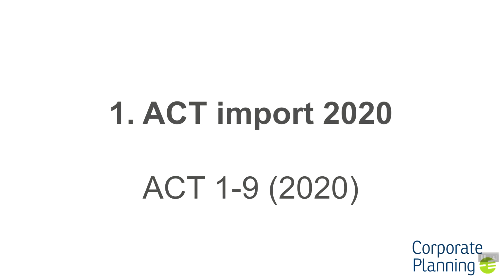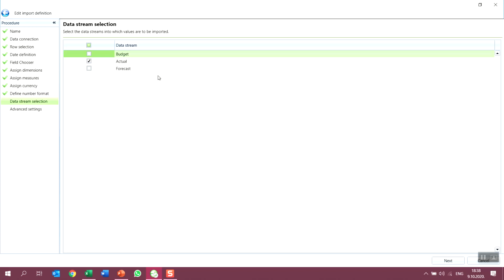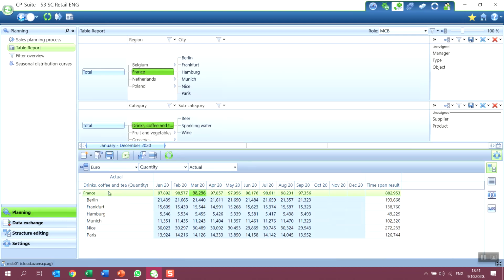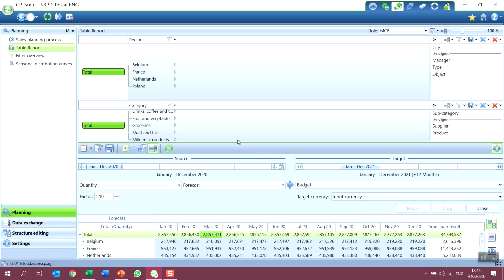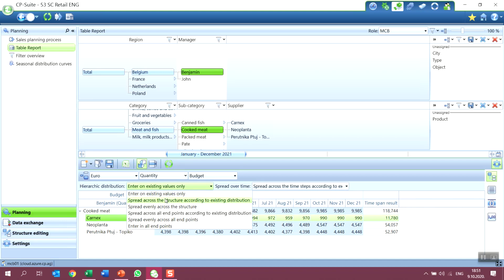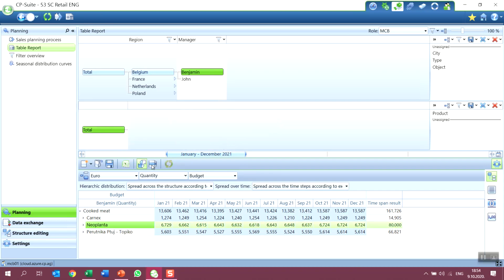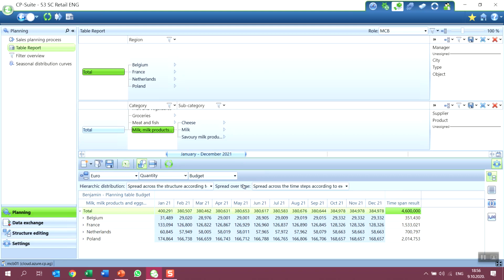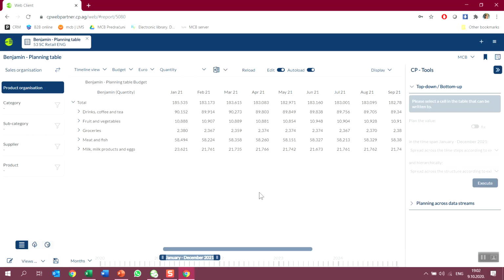#03 CP SALES CONTROLLING - GERMAN DIGITAL SOFTWARE FOR CONTROLLING, PLANNING AND BUDGETING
* Do you want to have all your budgets (operational and financial) in one place?
* Do you want one database for all reports (actual, last year, budget, forecast, variance)?
* Want to speed up the import, forecasting and analysis of financial statements?

The German company Corporate Planning (CP) is a leader in digital controlling, planning and budgeting. Their CP solution has 4,000 installations in Germany and is by far the largest digital controlling company.

In this section you will see the main parts of the CP SALES module.
* customer planning
* product planning
* detailed multidimensionality
* complete menu in Serbian
* Bojan Scepanovic, with his team of business controllers, guarantees that you will get the best German software for digital controlling

Management Center Belgrade is the largest specialized company for planning and controlling in the former Yugoslavia. MCB is the founder of Controlling magazine, the founder of the CFO & Controlling Club, the organizer of the CFO & Controlling congress with over 2,000 participants, the representative of the Controller Academy in Munich, the publisher of 15 books on controlling.

MCB is the exclusive agent of CP Corporate Planning AG for planning and controlling software solutions.